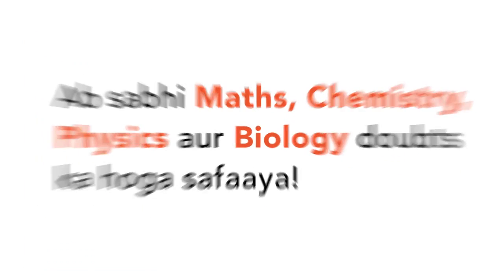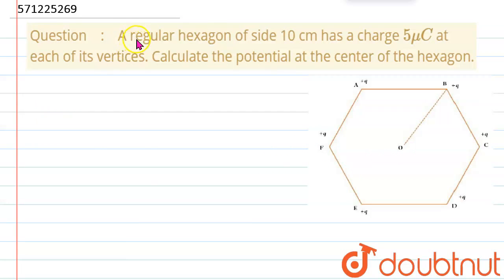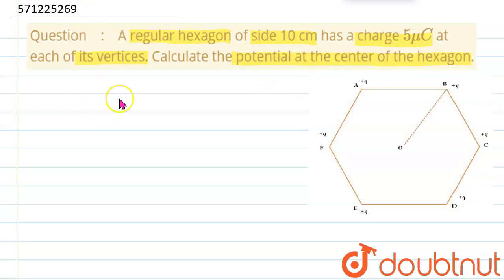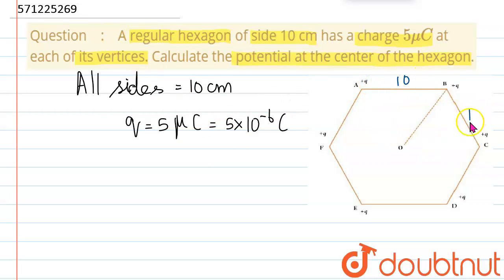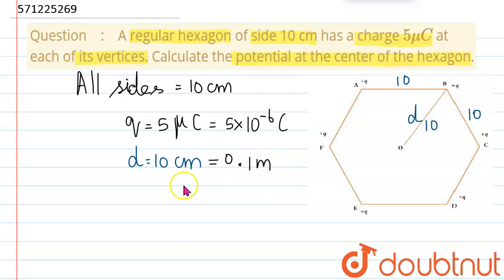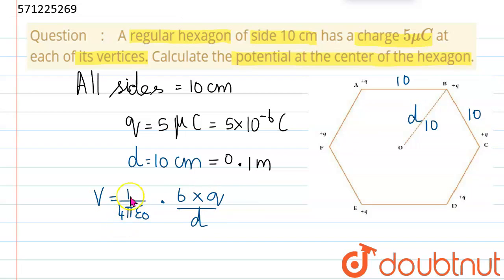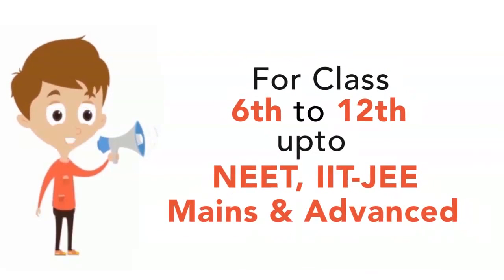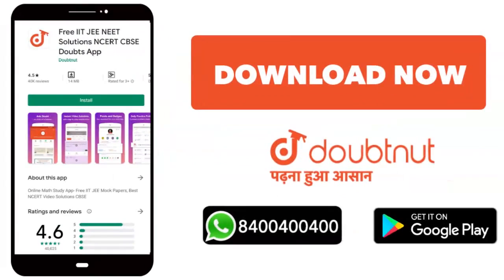A regular hexagon of side 10 cm has a charge 5 muC at eachof its vertices. Calculate the potenti...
A regular hexagon of side 10 cm has a charge 5 muC at eachof its vertices. Calculate the potential at thecenter of the hexagon.
Class: 12
Subject: PHYSICS
Chapter: ELECTROSTATIC POTENTIAL AND CAPACITANCE
Board:CBSE

👉 Have Any Query? Ask Us.